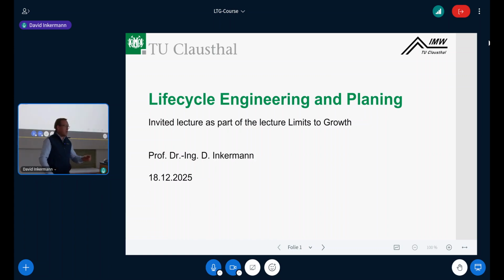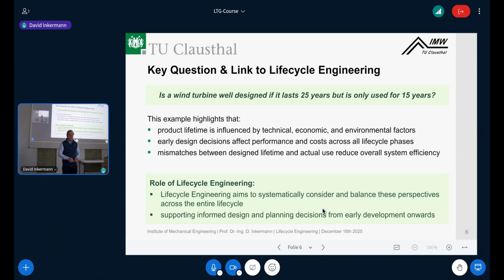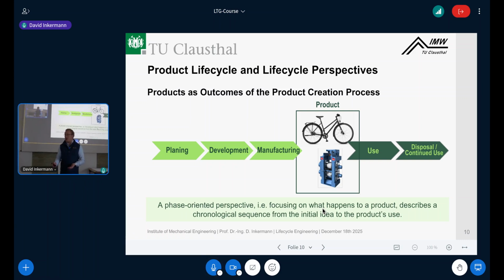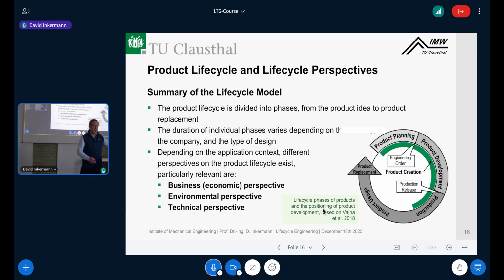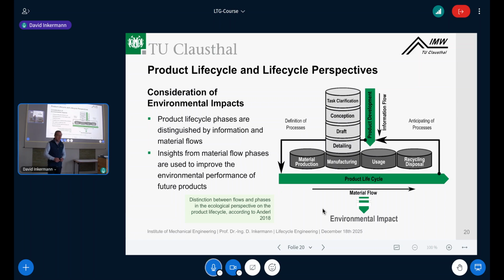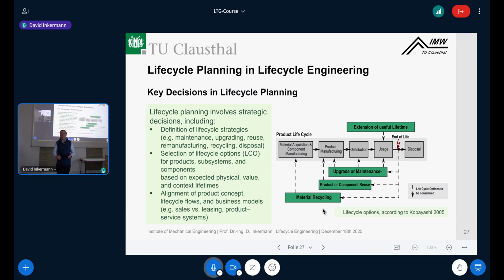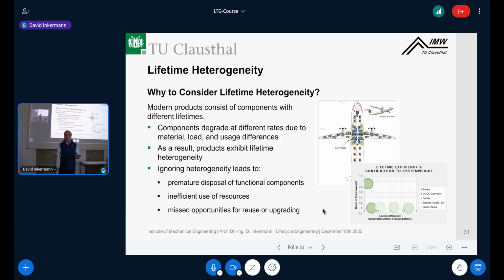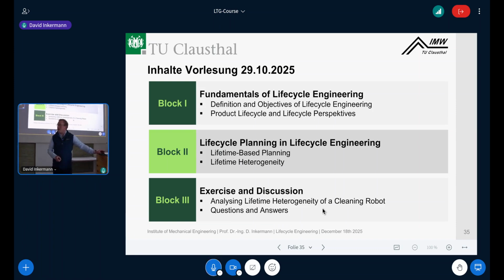The Limits to Growth | L10 Lifecycle Engineering and Planning (Prof. Dr.-Ing. David Inkermann)